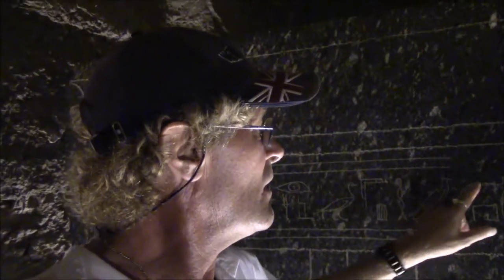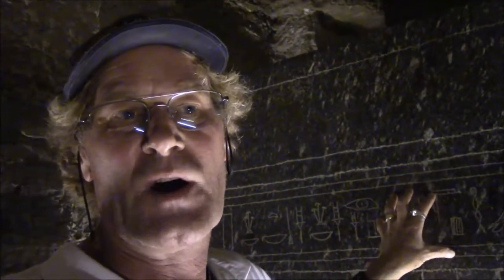Ancient High Technology Of Egypt 100 Ton Boxes